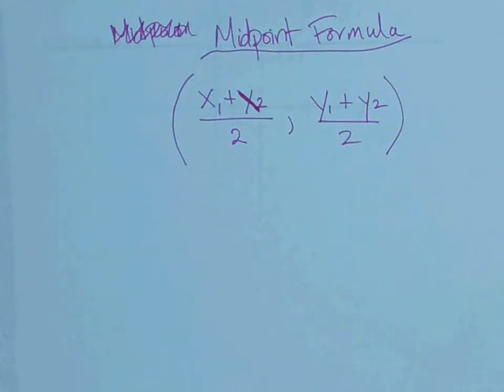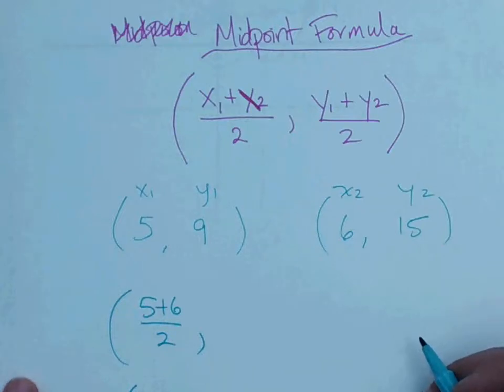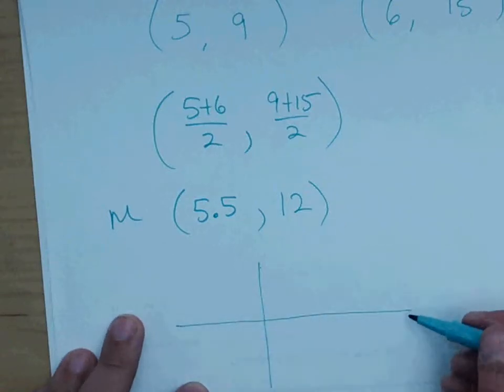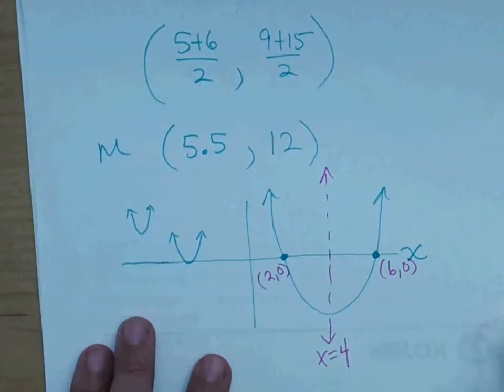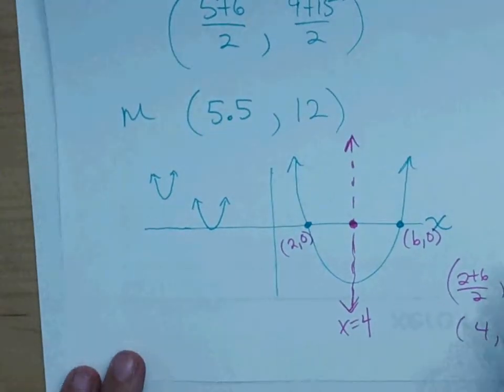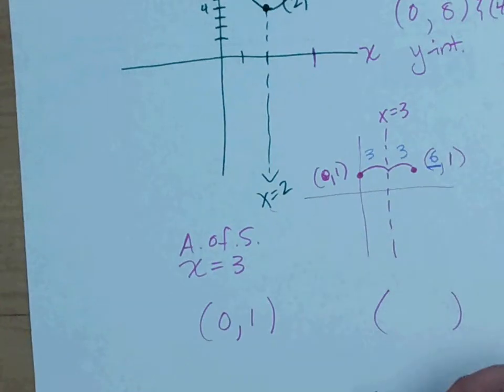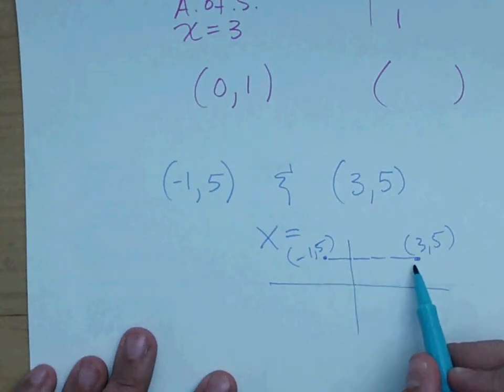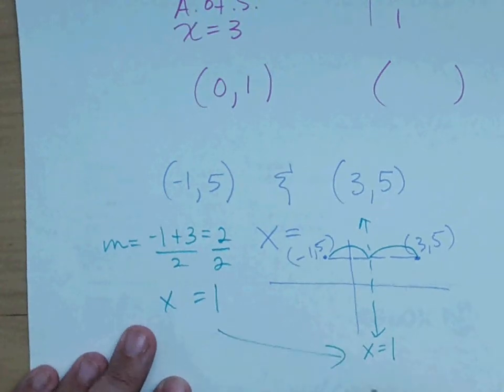Midpoint Formula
Math 65 CCC
Quadratic Extension Part 4